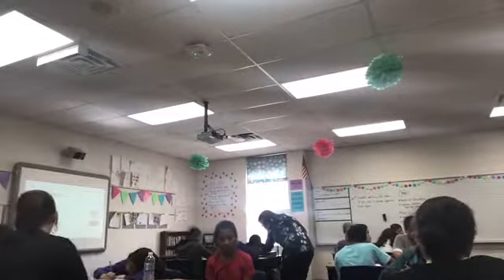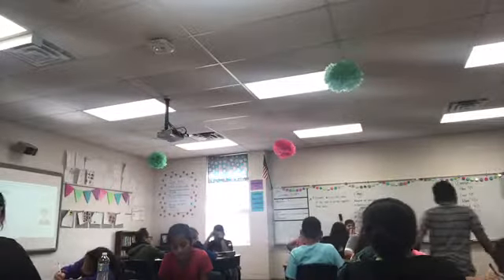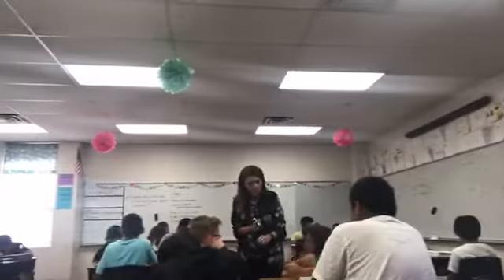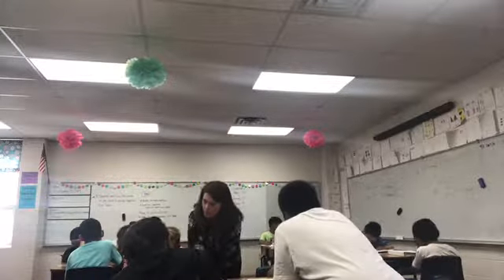Rachel Wilson mov